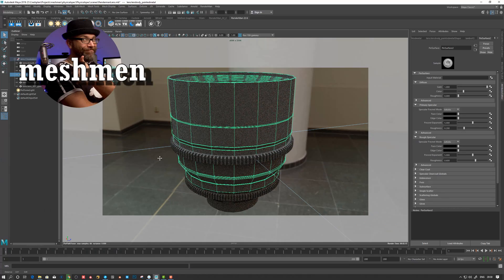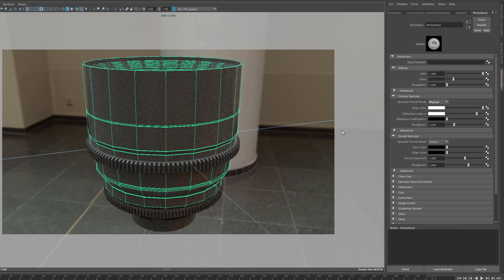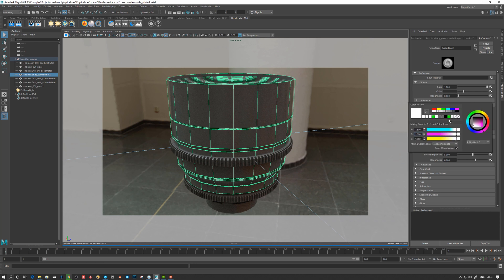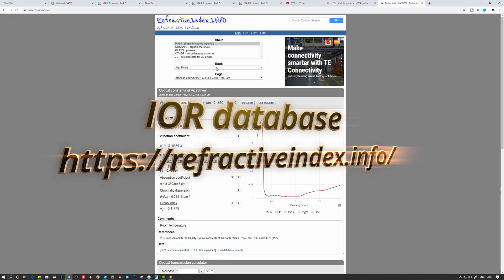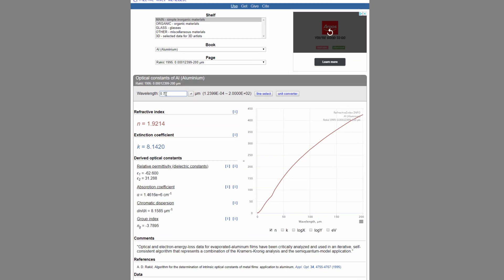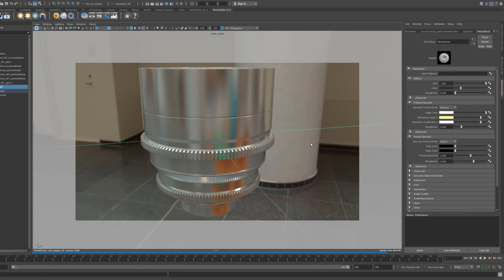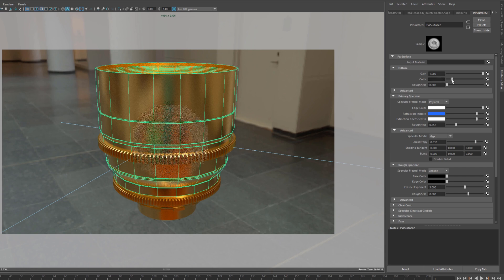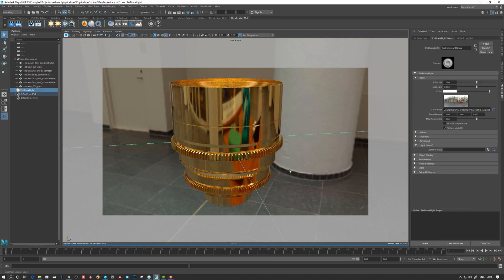Renderman Physical Specular mode | pxrSurface tutorial | Let's get physical #01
Renderman’s physical spec in the pxrSurface shader needs values from databases. In this first look at the physical properties, we examine how we can figure out these values by using the different wavelengths of the visible light spectrum in conjunction with an index of refraction database to define a material. In an upcoming tutorial, we will use this knowledge when defining material in the pxrSurface shader for Mari.